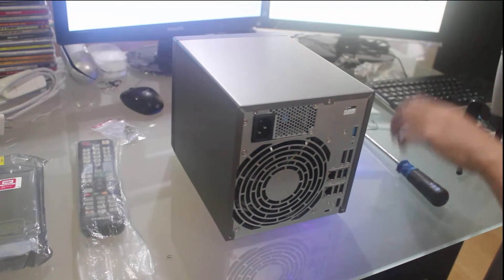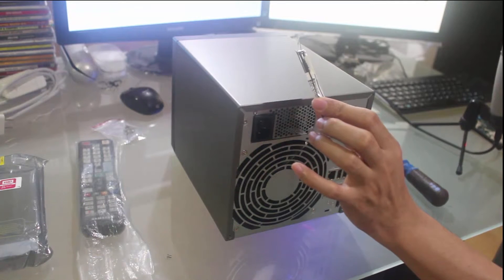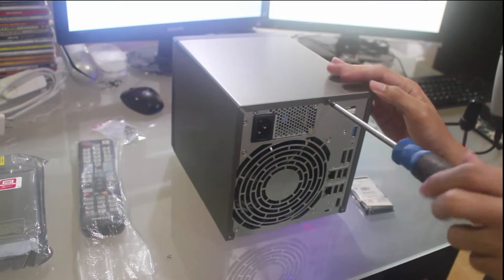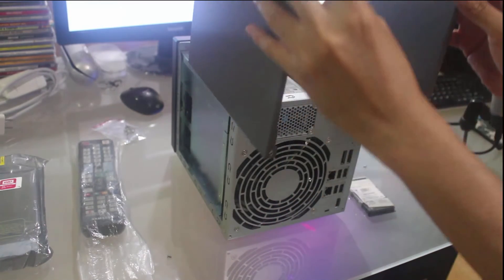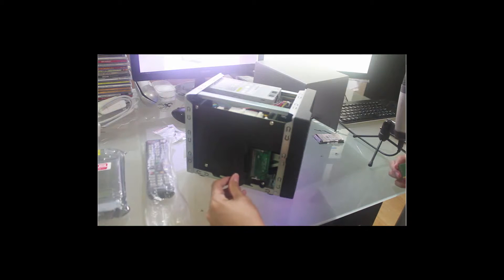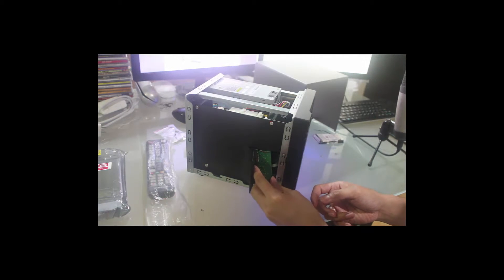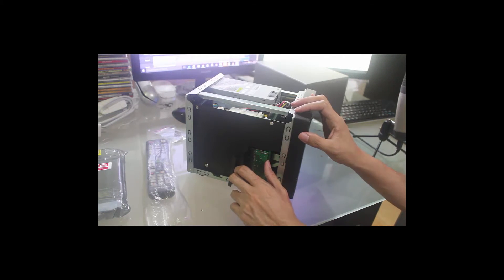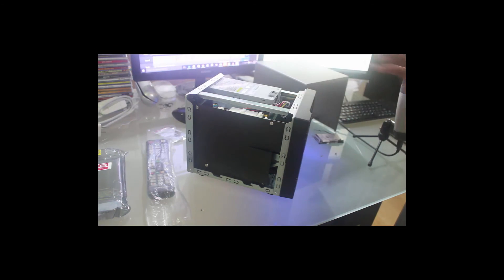Asustor 604T Upgrading RAM To 3GB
A quick video   on upgrading  RAM of Asustor 604T 4 Bay NAS